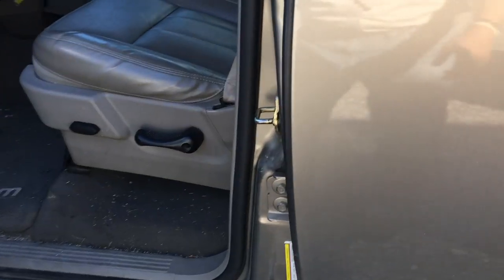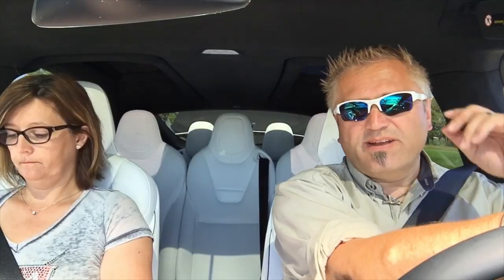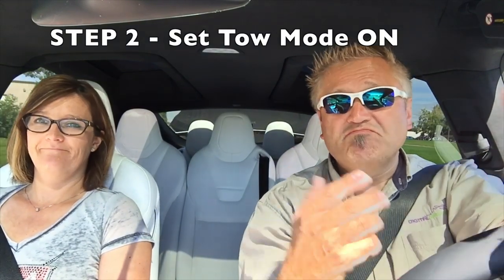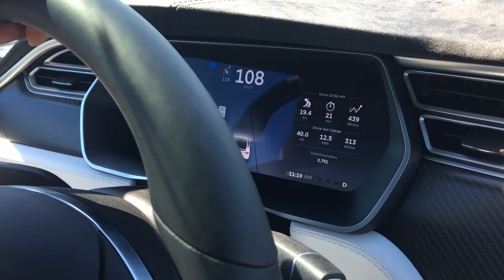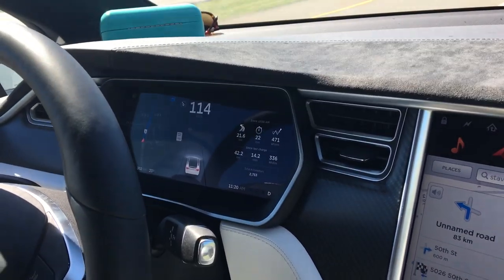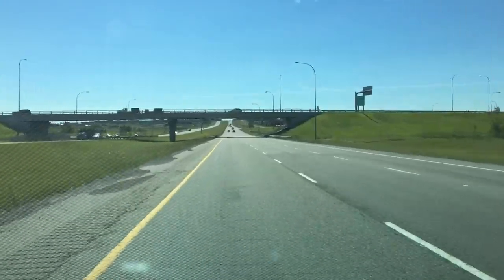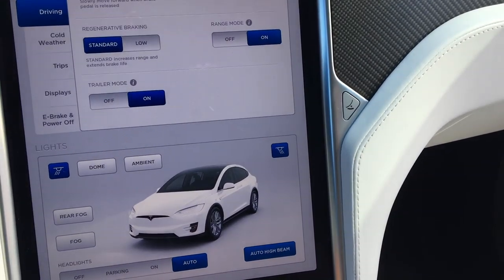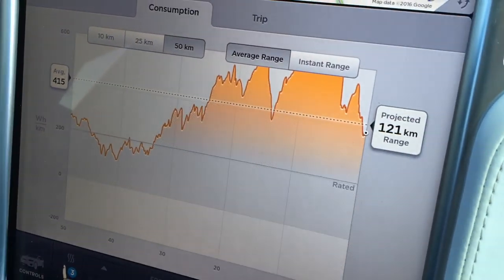m1kTV0067 Towing with a Tesla Model X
Our first towing experience with Quorra the Model X.  It tows the X15 like a dream, and has plenty of power to pass whenever needed!!